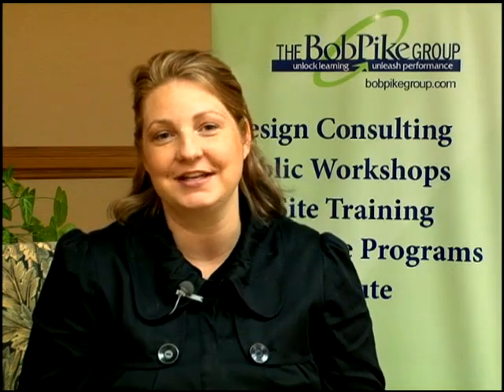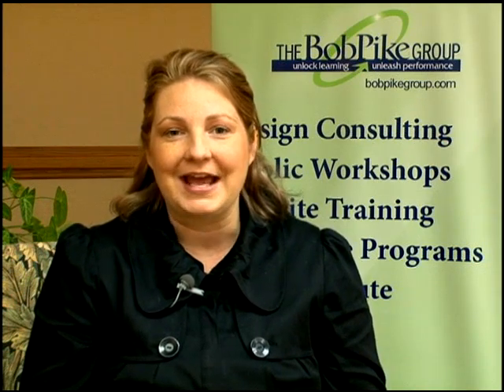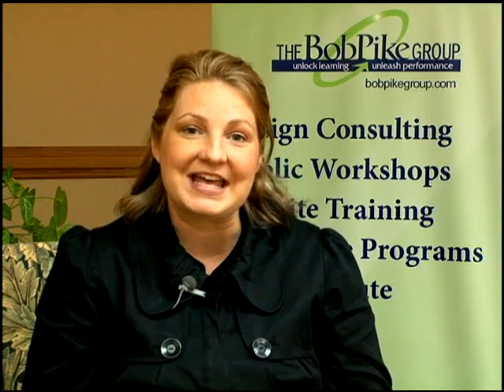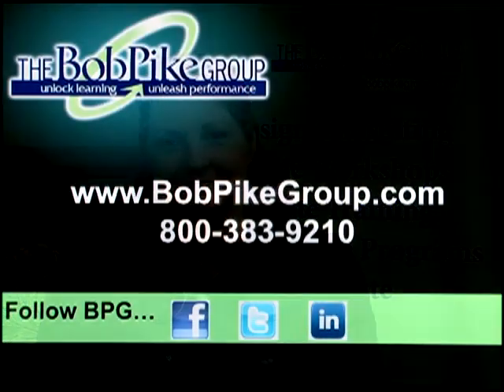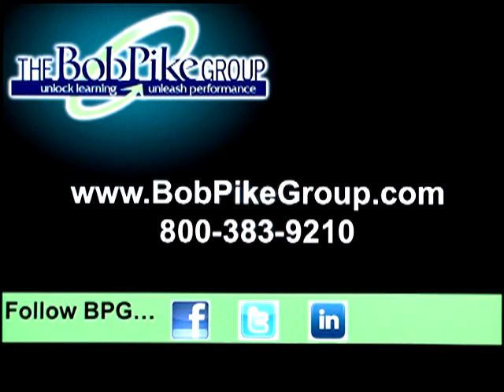Train-the-Trainer | Becky Pluth of The Bob Pike Group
Becky Pike Pluth: A Train-the-Trainer Professional

Becky Pike Pluth is the CEO of The Bob Pike Group, a train-the-trainer company. For over 17 years, she has worked in the train-the-trainer industry and was recently recognized by "Training Magazine" in their "Top 40 Under 40 Trainers." Contributing to her craft, Becky has written two train-the-trainer industry bestsellers. In this train-the-trainer video, Becky discusses how to make training more interactive.

To learn see more of Becky's train-the-trainer ideas, check out the free resources at the Bob Pike Group's YouTube Channel, where she and her fellow trainers demonstrate their practices and offer up a number of train-the-trainer secrets.

Becky has more than 17 years of exposure to Bob Pike's Creative Training Techniques (CTT), the method we use to train the trainer. She also has vast experience in cross-functional training design and delivery, project management and business operations. She easily employs a participant-centered approach to classroom training, one-on-one training and blended e-learning. Becky also infused CTT into all of her design and development while working as a corporate trainer for Target Corporation and overseeing the training department at Event Think, a multi-million dollar event management and communications company.

One of the train-the-trainer programs she most enjoys designing and delivering is Webinars that Work.

Becky's charismatic personality and facilitation style place participants at ease, and she empowers each learner to leave their training setting and immediately put their insights into action. Sustainable, practical change and strong adult learning principles in practice are at the focus of her train-the-trainer courses.

Becky has helped many Bob Pike Group clients realize cost savings and training efficiencies through utilizing our train-the-trainer method. Some Bob Pike Group clients who have consulted with Becky are: Bose, Cisco Systems, Coca-Cola, Hewlett Packard, Intel North America, Interval International, Karl Storz, Kellogg's, Kimberly Clark, Kraft, Medica, Microsoft, Minnesota Education Association, National Park Service, Sepracor, Tampa Electric, Target Corporation, Uline, USA TODAY Education and Wells Fargo.

Becky is a certified K-12 teacher and received her master's degree from St. Mary's University. She is a member of the American Society for Training and Development and the National Speakers Association. She also is the author of the award-winning "101 Movie Clips That Teach and Train" and "Webinars with WoW Factor," which are two of the train-the-trainer industry's bestsellers.

Becky and her fellow Bob Pike Group trainers are regularly adding train-the-trainer videos to YouTube.

or follow The Bob Pike Group on Twitter or Facebook for the latest train-the-trainer tips and advice.